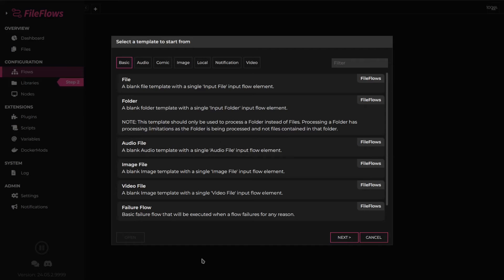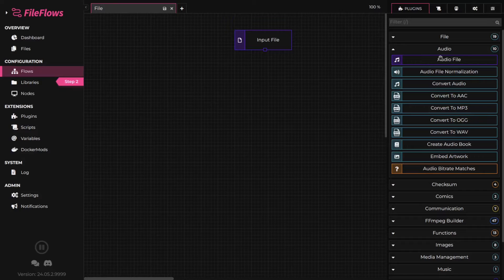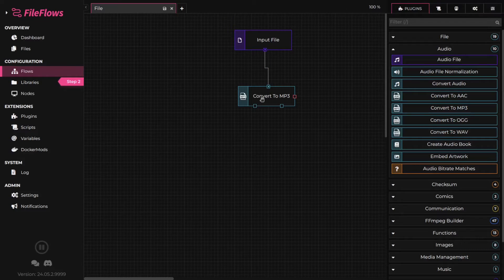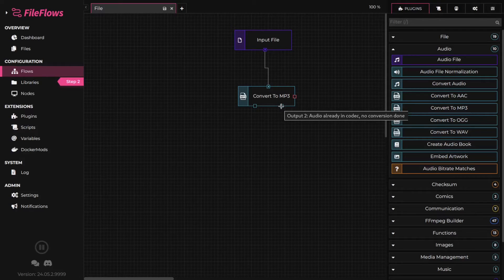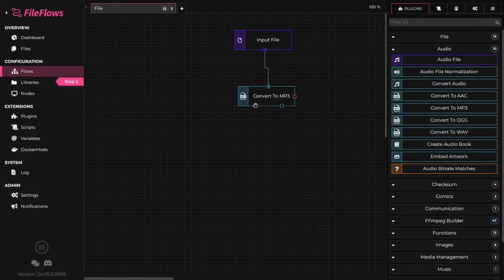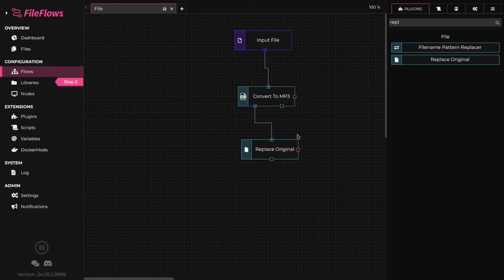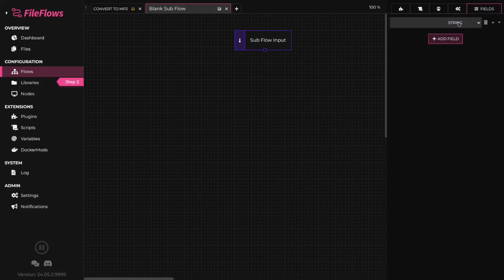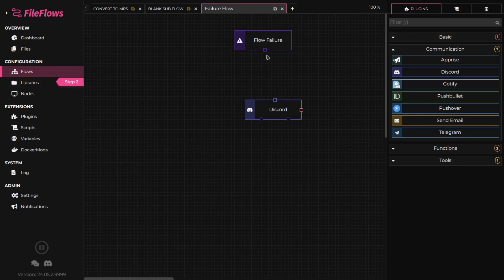FileFlows - Flow Overview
Welcome to our comprehensive guide to mastering Flows in FileFlows! In this detailed walkthrough, we'll explore the various types of Flows available and how they can revolutionize your file processing workflows.

📋 In This Guide, You Will Discover:

Standard Flow: Understanding the core elements of a Standard Flow and how to create one.
Failure Flow: Implementing error handling and notifications to gracefully manage flow failures.
Sub Flow: Leveraging reusable flow logic and custom fields for specialized tasks and enhanced efficiency.
By the end of this guide, you'll have a solid grasp of how to harness the power of Flows in FileFlows to automate and optimize your file processing tasks seamlessly!

Thank you for joining us on this journey to elevate your file processing workflows with FileFlows!

🔊 AI Voice Attribution: Voice generated by Matilda from elevenlabs.io